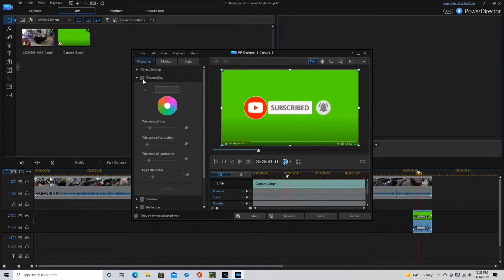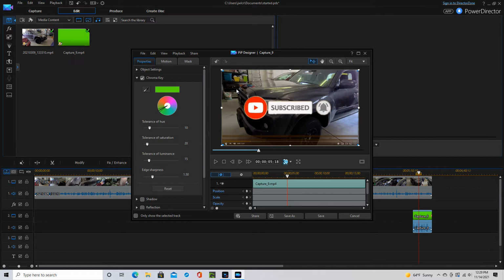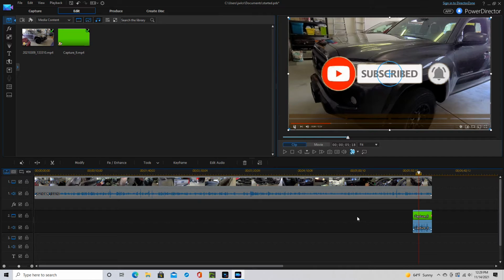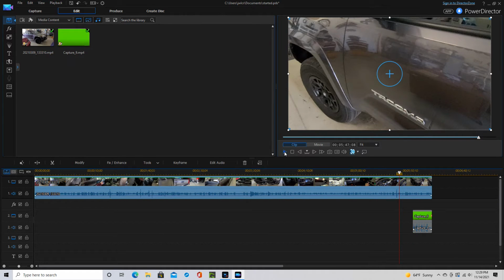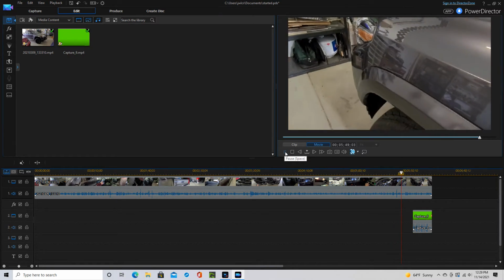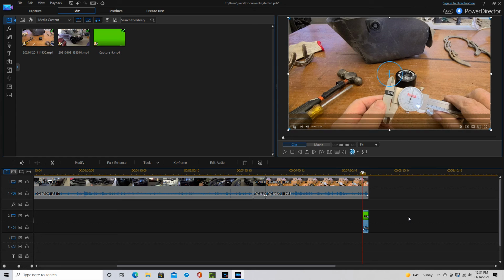(432) How to add SUBSCRIBE Green Screen Videos to your Youtube Videos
You can use VCL Media Player to download videos from Youtube.
Please read warning note on this video..pause it if you need to.